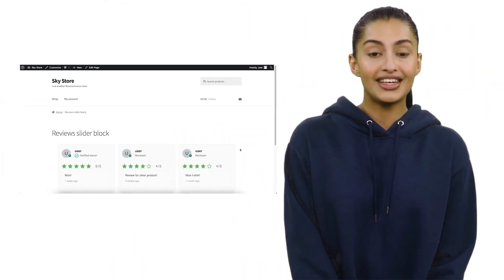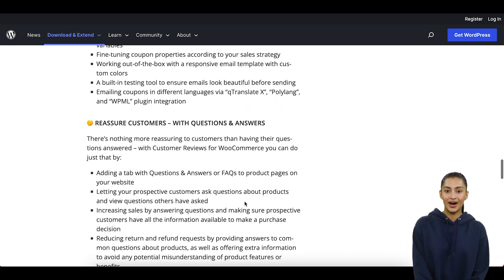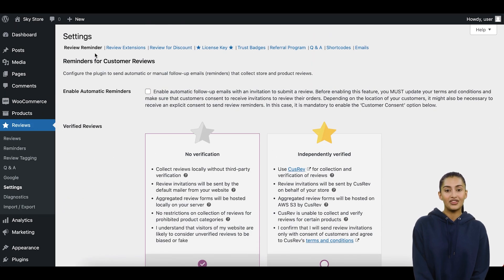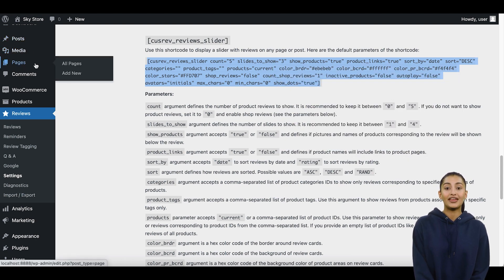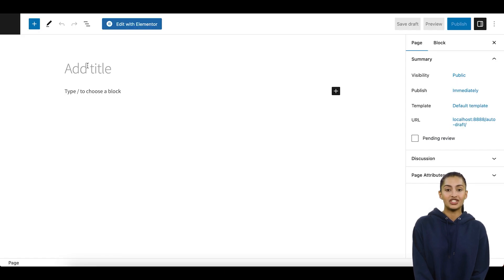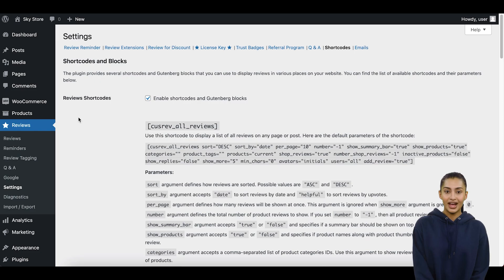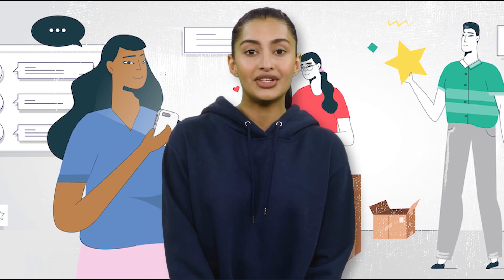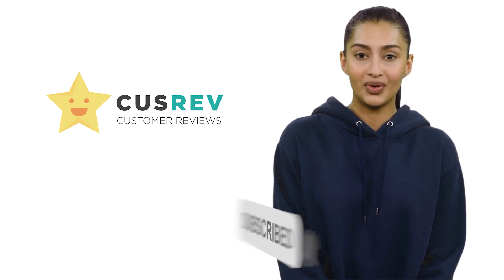How to Add a Reviews Slider in WooCommerce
Online reviews are essential for businesses of all sizes as they build trust, increase credibility, and influence potential customers' buying decisions. A reviews slider is a great tool for displaying customer testimonials in an attractive way.

In this video, we'll take a detailed look at how to add and customize a review slider.

The tutorial will cover:

✔︎ Reviews slider shortcode
✔︎ Adding a reviews slider shortcode to a page
✔︎ Reviews slider shortcode with Elementor
✔︎ Reviews slider block

Interested in the Pro version?

Images: Freepik.com